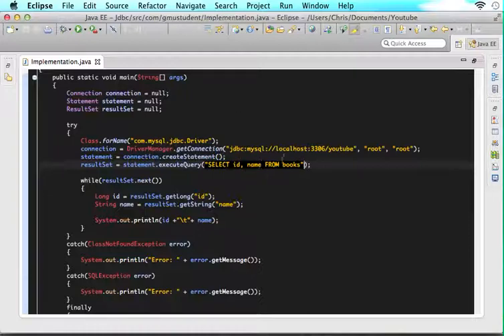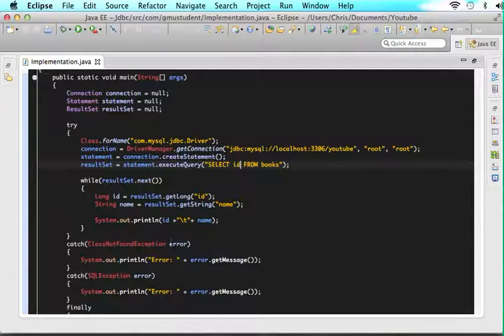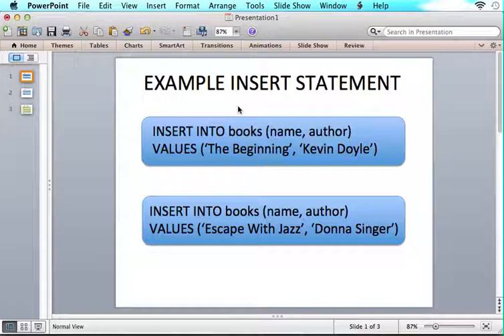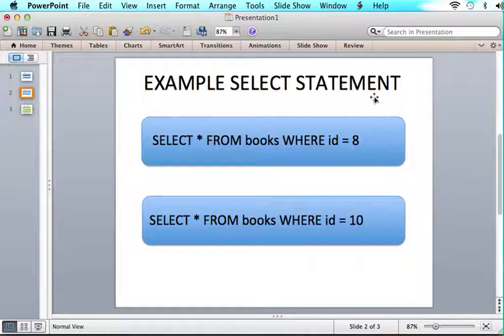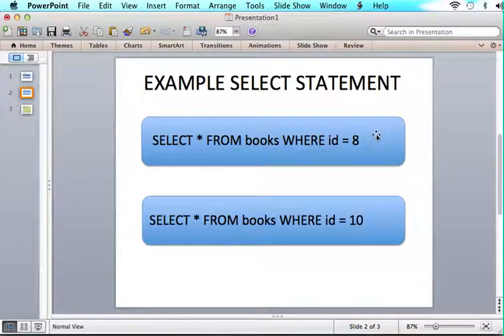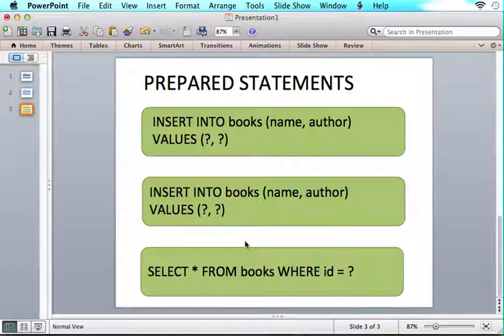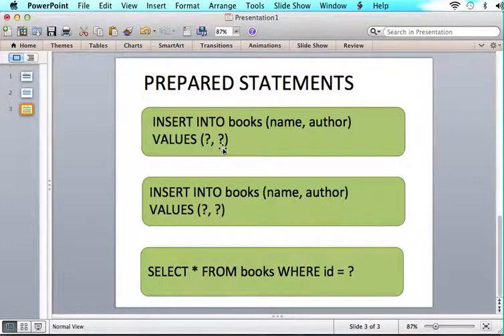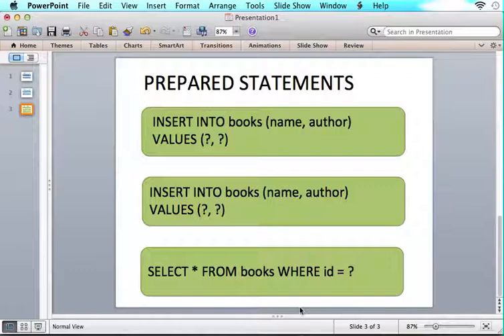JDBC Tutorial - P8 - Prepared Statements - Part 1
- What's up guys. In this tutorial we are going to learn the secrets of prepared statements! This tutorial will fully explain why we would ever want to use Prepared Statements and the power they hold!